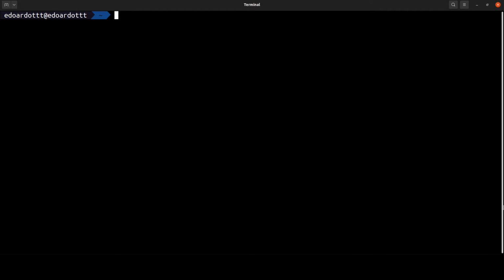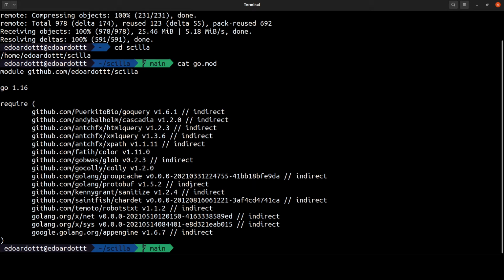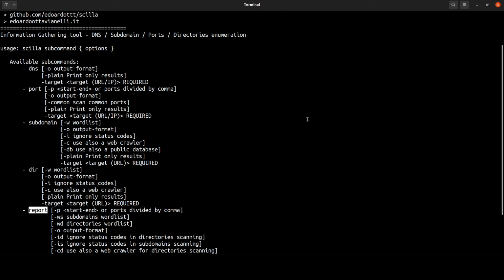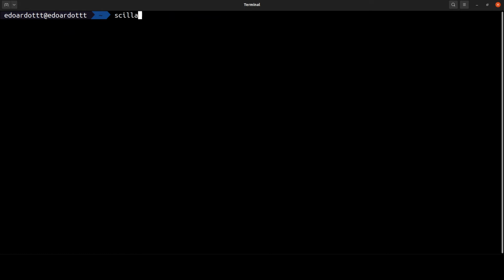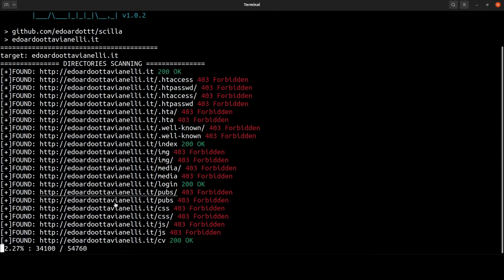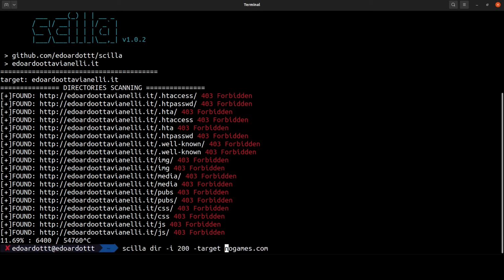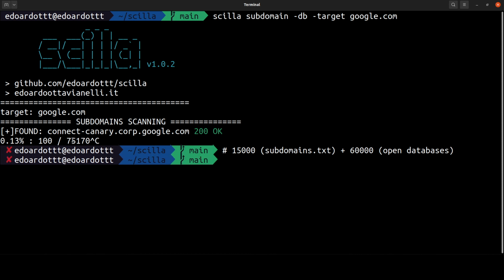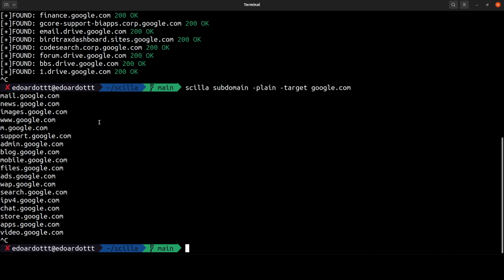Scilla - Information Gathering tool (Overview)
If you have doubts or questions ping me where you want.
If you would like to contribute to Scilla, just open an issue!